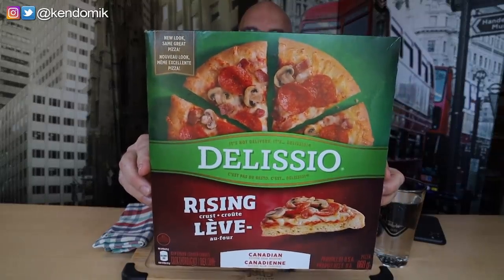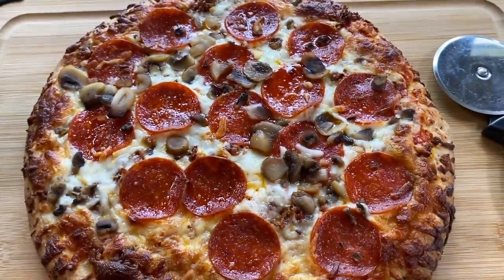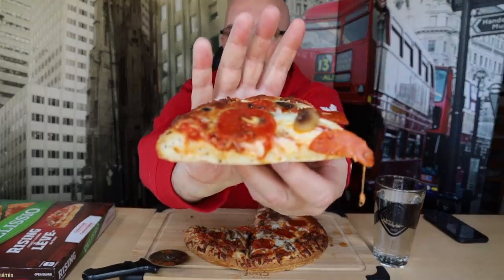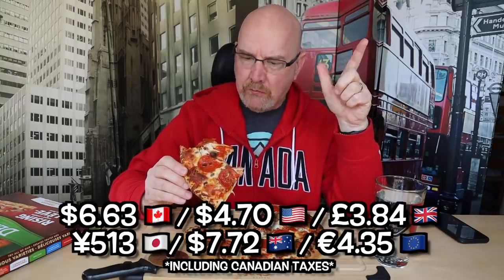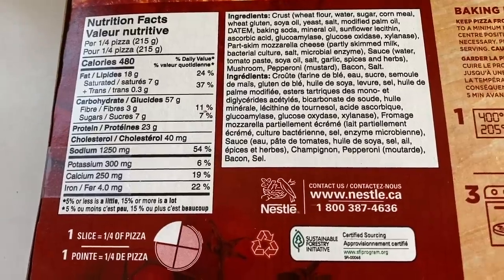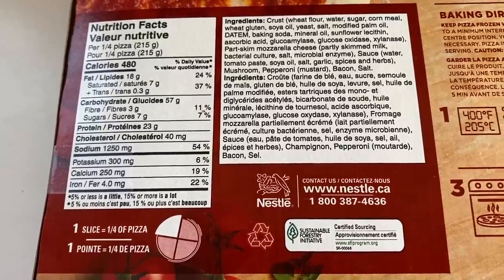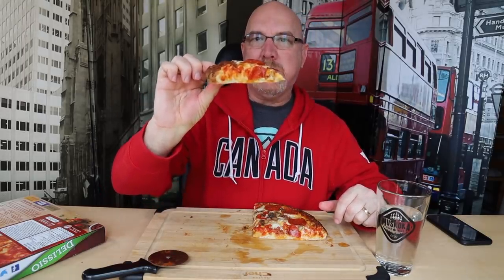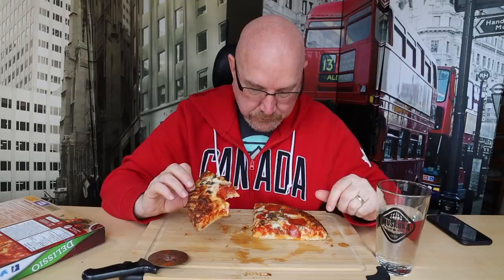Self-Isolation 🍕 Frozen Pizza Monday Mukbang 🍕 먹방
MY GEAR;
Small Drone
50mm LENS;
MUKBANG: 먹방
Mukbang (or muk-bang; Korean: 먹방; meokbang; lit. "eating show") is an online audiovisual broadcast in which a host eats large quantities of food while interacting with their audience. Usually done through an internet webcast (such streaming platforms include Afreeca), mukbang became popular in South Korea in the 2010s. Foods ranging from pizza to noodles are consumed in front of a camera for an internet audience (who pay or not, depending on which platform one is watching).
In each broadcast, a host will often interact with their viewers through online chatrooms. With the rising popularity of these eating shows, hosts have found lucrative ways of benefiting from the online show. Many hosts generate revenue through mukbang, by accepting donations or partnering with advertising networks.